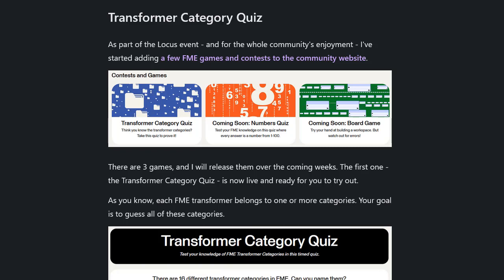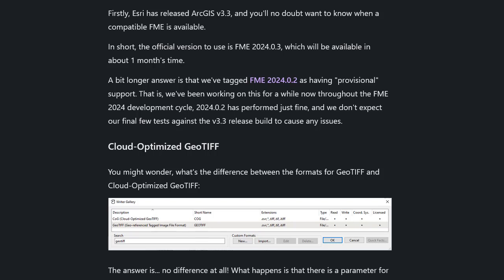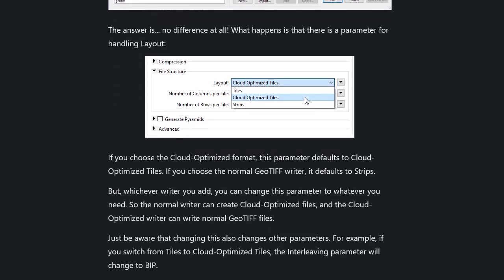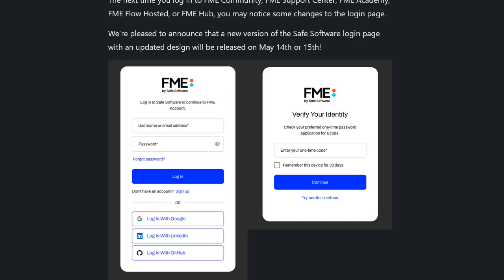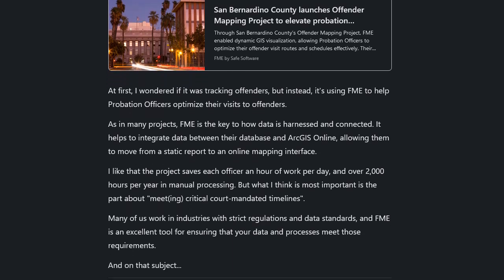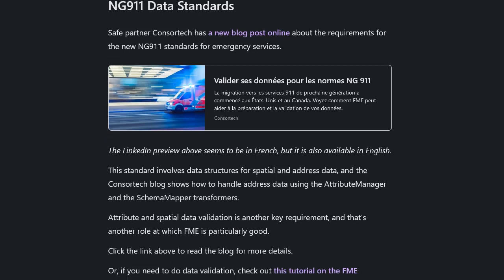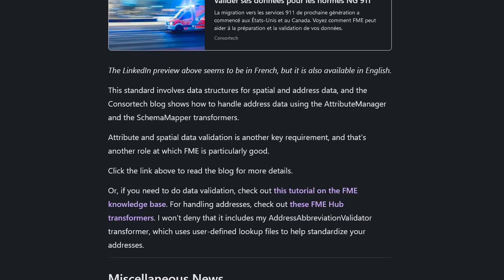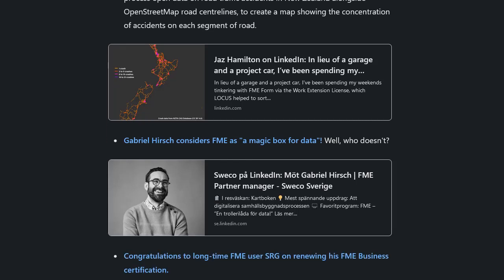FME What's Up Wednesday: 15th May (AI Voice)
Hello, my FME friends. It was suggested that I could somehow make my What's Up Wednesday posts available for listening to, as well as reading, so here is the post from last Wednesday, May 15th.

This is an AI-generated reading of the post. There is also a normal reading, plus an ASMR reading to the sound of falling rain!

NOTE: I just used a trial license, so some words got replaced with "jibber" or "jabber". Quite annoying since I was two days into the process before they bothered to mention this.

In this week's post, I cover new games on the FME Community, how FME matches ArcGIS v3.3, how to write Cloud-Optimized GeoTIFF files, what to do with a Work Extension license, plus a whole lot more.